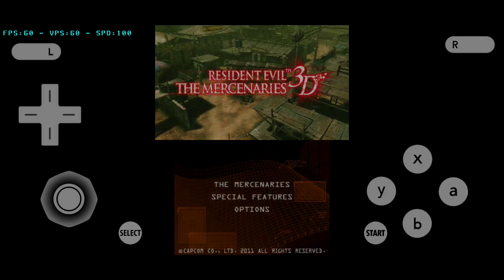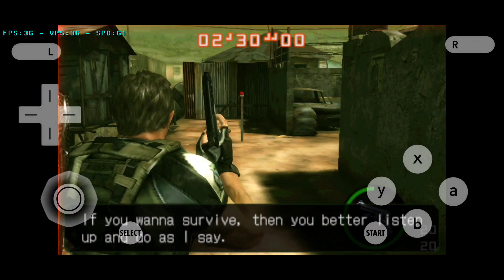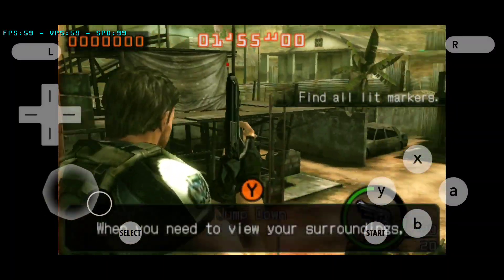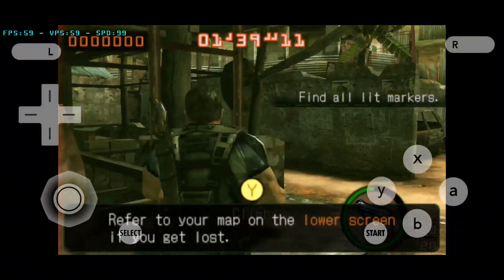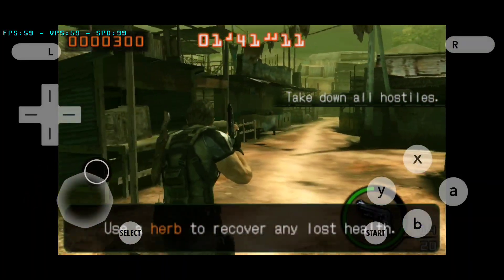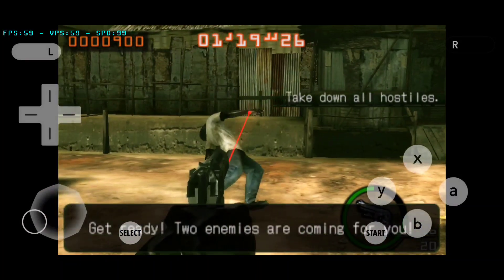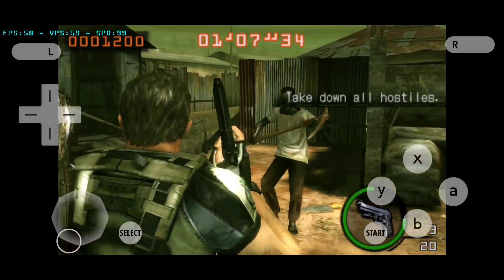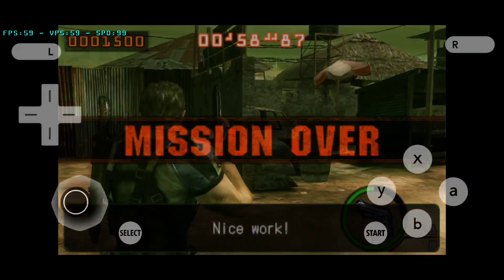Resident Evil The Mercenaries 3D (Disable AA / 60FPS Cheat) Citra 3DS Emulator on Android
Testing on Snapdragon 855

- Cheat (USA / EUR)
[Disable AA v1.0]
*citra_enabled
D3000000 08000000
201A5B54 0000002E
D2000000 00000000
[60 FPS v.1.0]
*citra_enabled
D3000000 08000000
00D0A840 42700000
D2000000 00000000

Setting
- Enable CPU JIT
- 2x Resolution
- Enable Hardware Shader
- Texture Load Hack
- FMV Hack